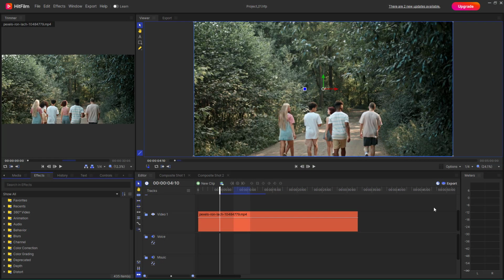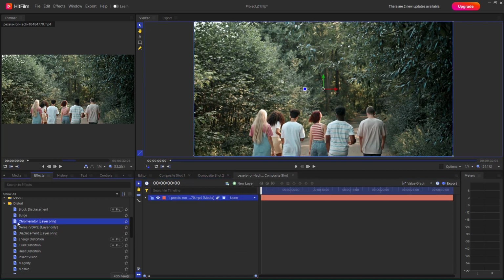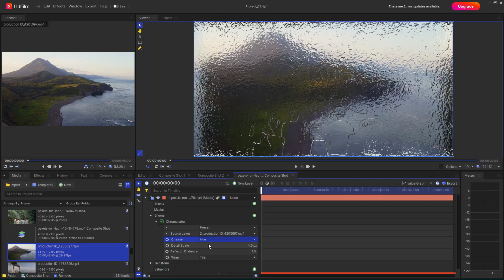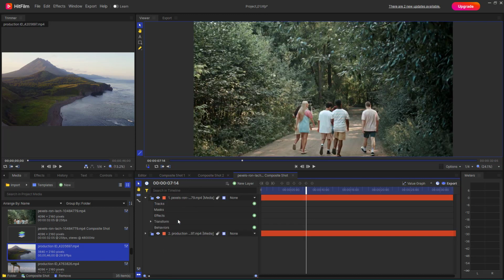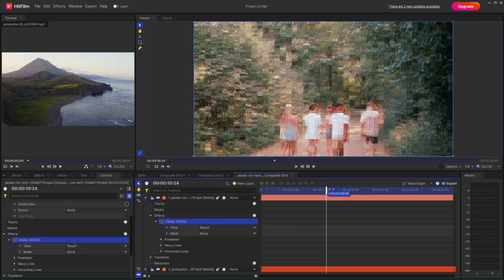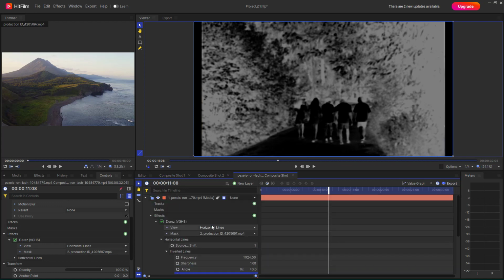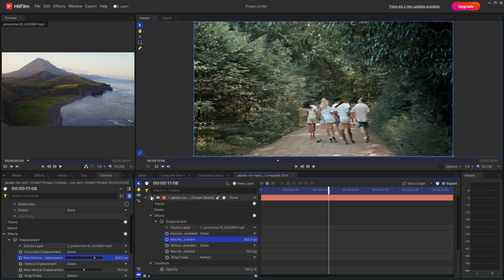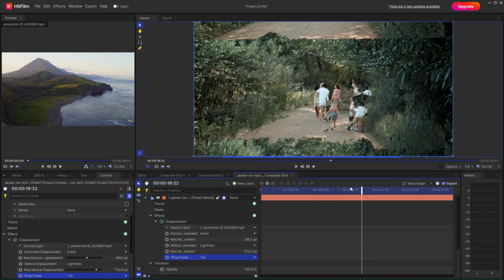HitFilm - Lesson 174 - Chromameter, Derez and Displacement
In this tutorial, we will be discussing about Chromameter, Derez and Displacement in HitFilm